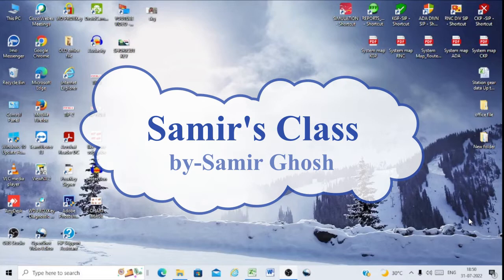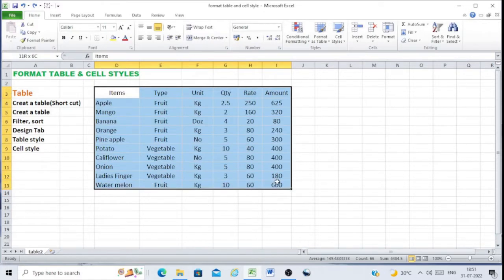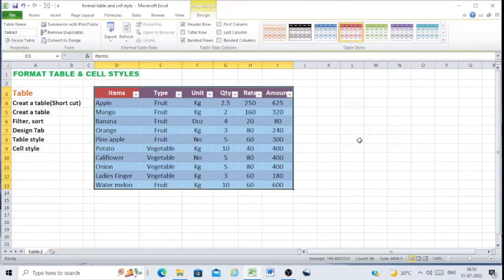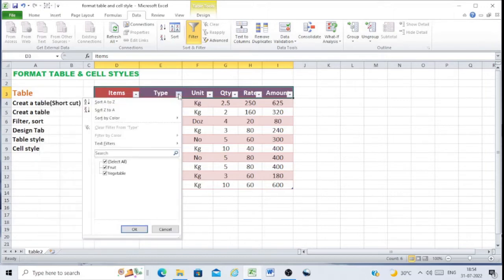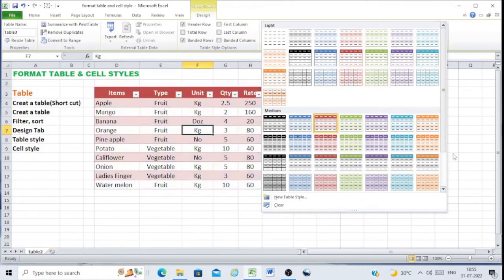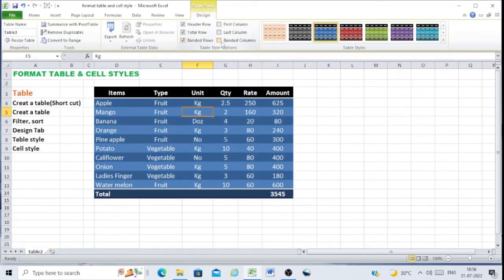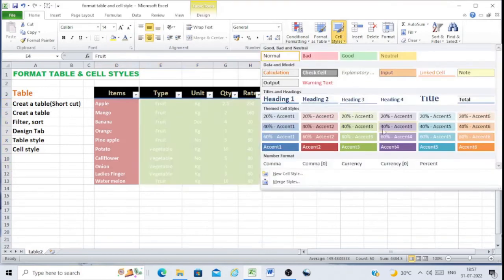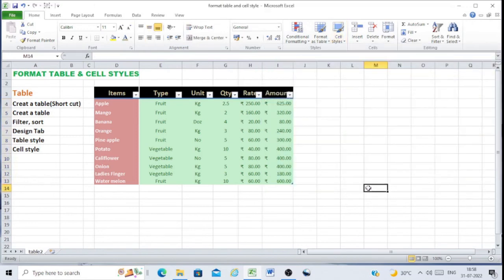HOW TO USE FORMAT AS TABLE & CELL STYLE IN EXCEL, TABLE FORMATTING PART-V,CELL STYLE.@samirsclass9687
Learn how to use format as table and cell style in excel.
In this video I have explained about format as table and cell styles which is present in DATA Tab of Ms Excel.
What is Format as table? When we enter information into excel worksheet, we want our data should formatted as table. Table can improve the look/style of our worksheet and it also help to organise our content/information and make our data easier to use. Excel includes several tools and styles which allowing us to create table easily and quickly.
excel
format as table in excel
format as table
cell style
how to use format as table
samir’s class